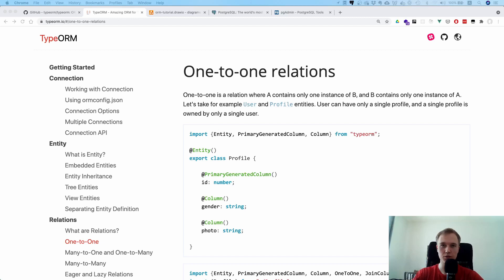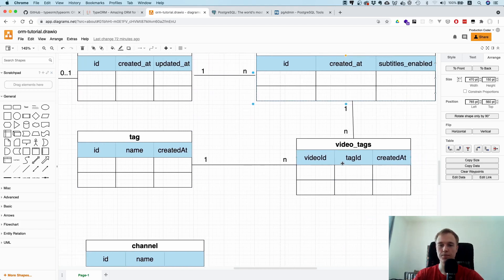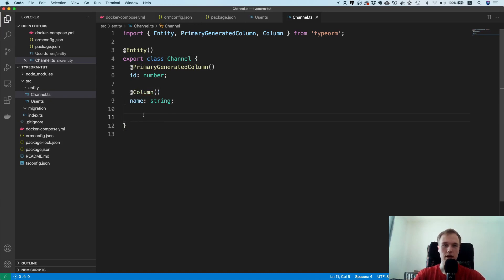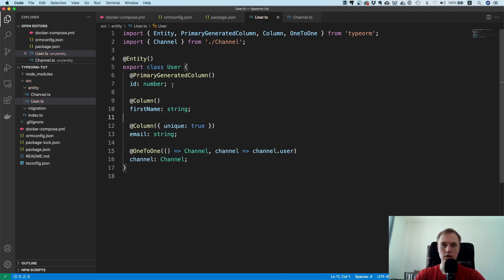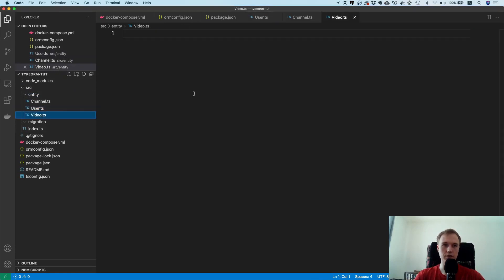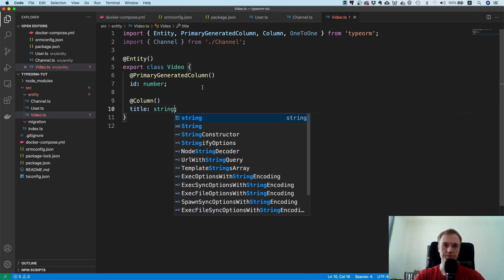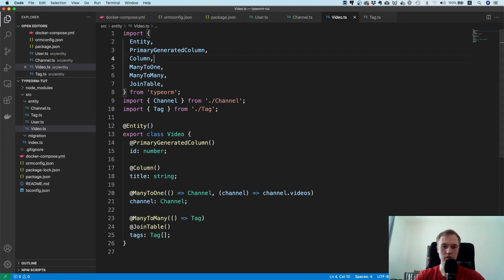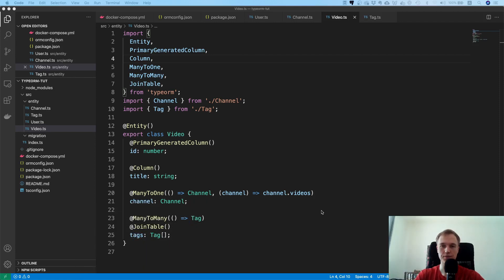TypeORM Relations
00:00 introduction to TypeORM relations
02:38 TypeORM One-to-One relationships
03:51 TypeORM Join Column
05:45 creating a new entity for One-To-Many relationship
07:02 One-To-Many TypeORM relationship
07:50 TypeORM Many-to-One relationship
08:21 TypeORM Many-to-Many relationships
09:51 conclusion

In this video we will cover TypeORM relations in detail. We talk about one-to-one, many-to-one, one-to-many and many-to one relationships.

We start by creating new TypeORM entities for which we want to set up the different types of relationships. We then go through all relevant Typescript annotations we need to use to tell TypeORM what type of relationship we want to have.

We also talk about the meaning of the JoinTable and the JoinColumn annotation and what effect it has on the entities.